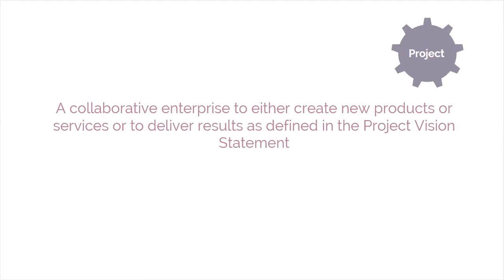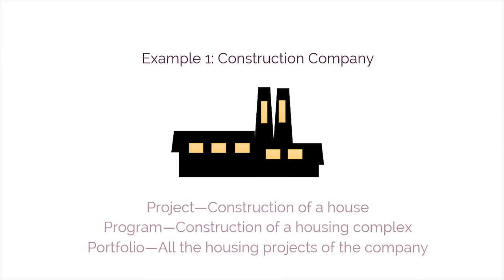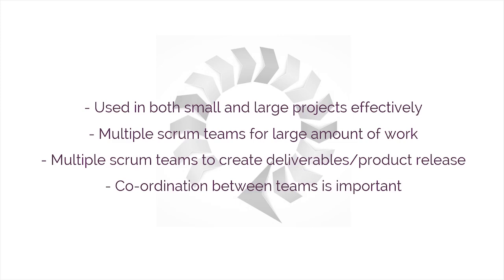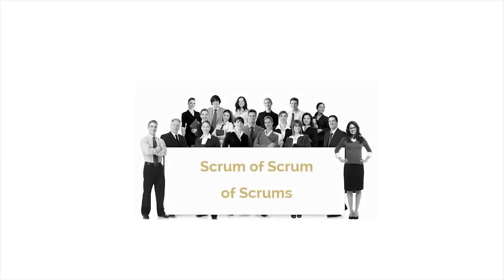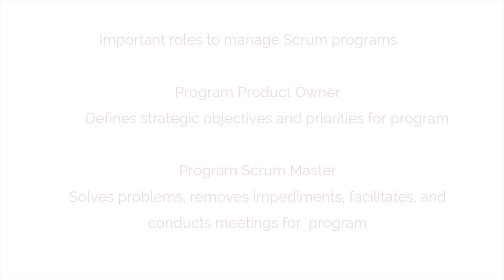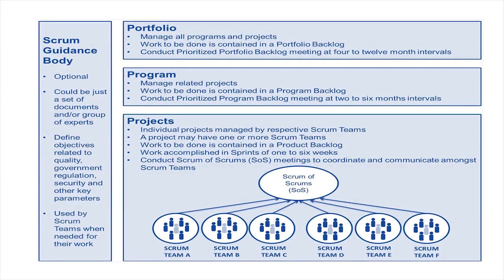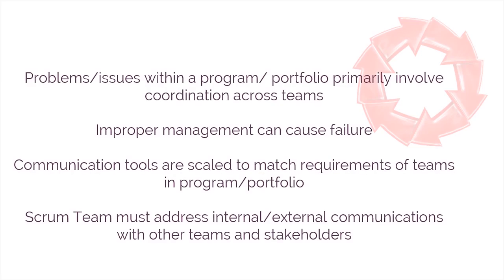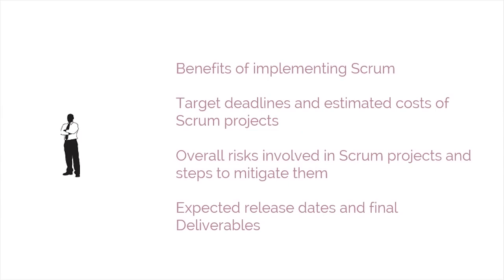Scrum in Project, Programs, and Portfolios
Uncover the intricacies of scaling Scrum across your organization! This video delves into the core concepts of projects, programs, and portfolios, explaining how Scrum can be effectively applied at each level. Learn about the crucial roles of Product Owners and Scrum Masters at different scales, and discover strategies for managing communication and coordination among multiple teams. Understand the challenges and solutions for implementing Scrum in complex organizational structures. Gain valuable insights into stakeholder management and the importance of aligning Scrum with overall business objectives.